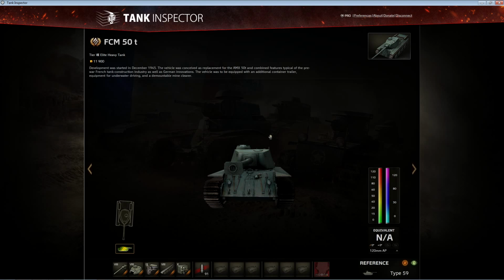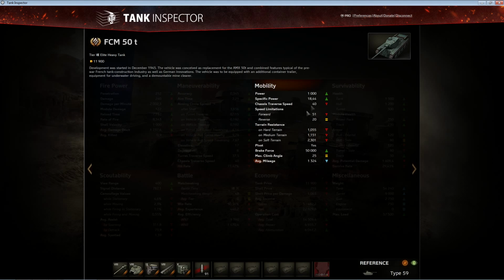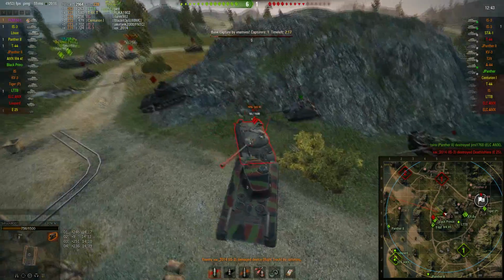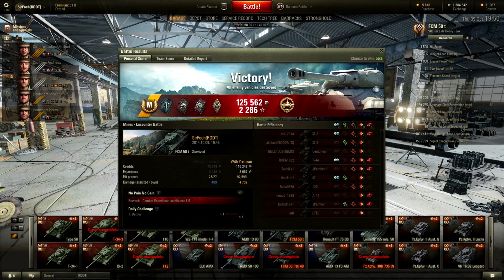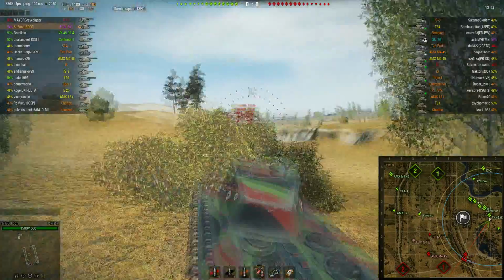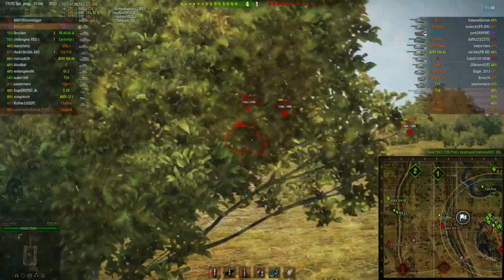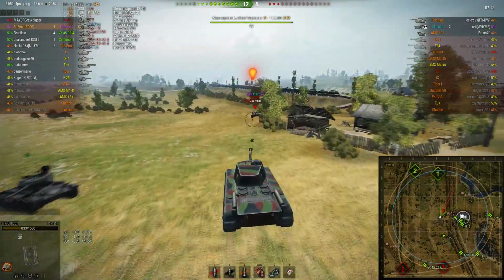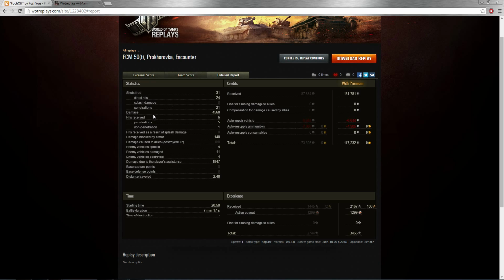FCM 50t review! Is it WORTH the gold?